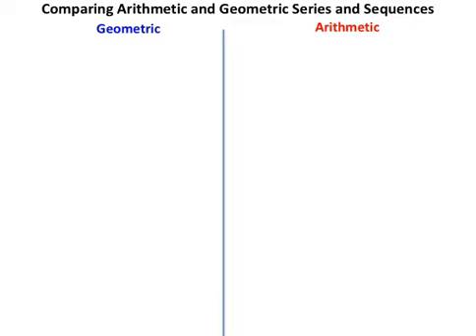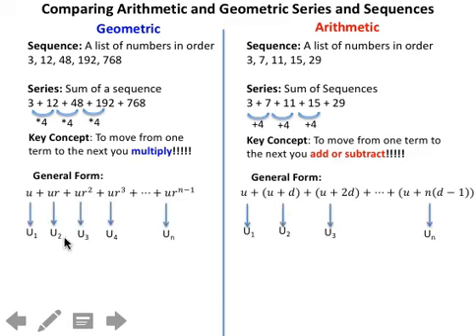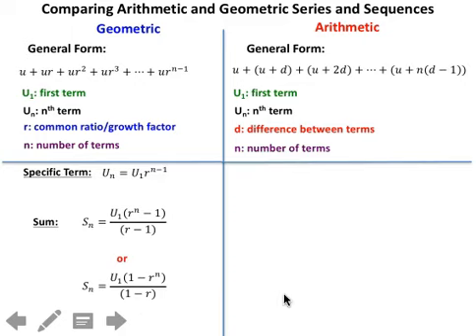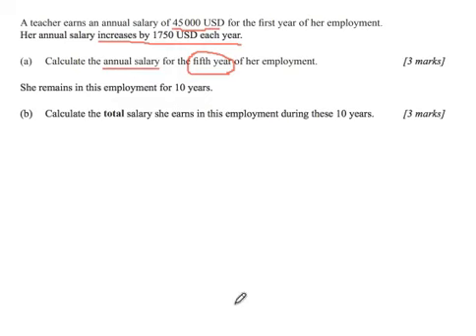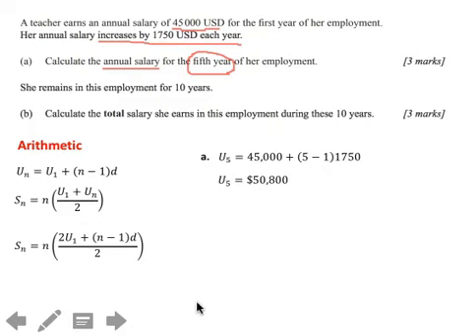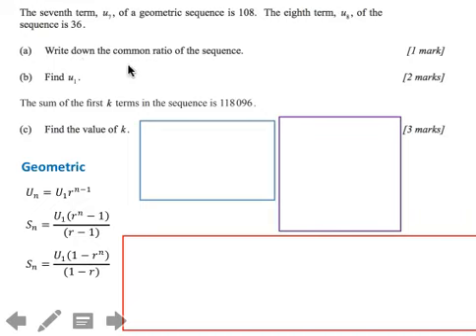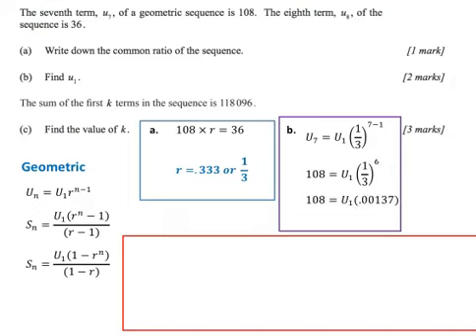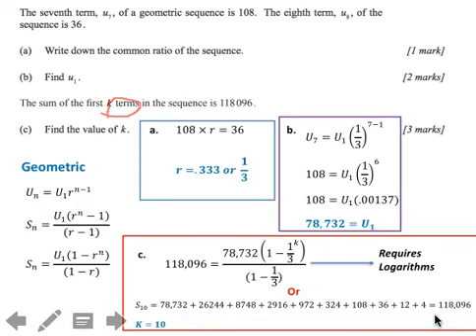Sequences and Series: Geometric and Arithmetic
Calculating terms and sums of geometric and arithmetic series and sequences.